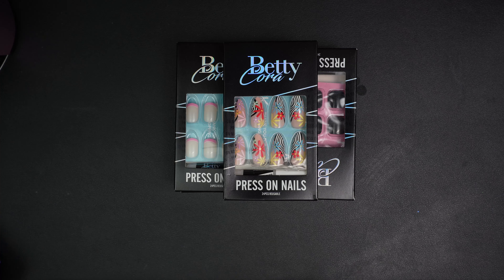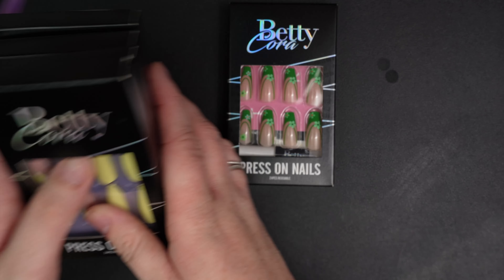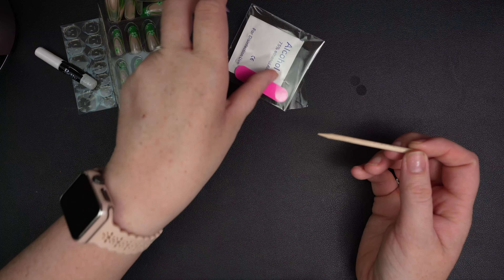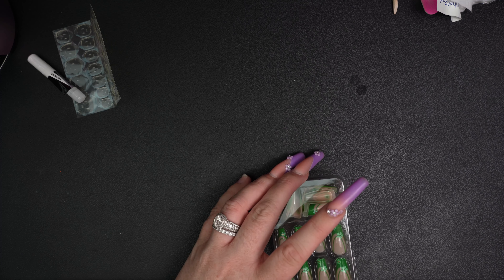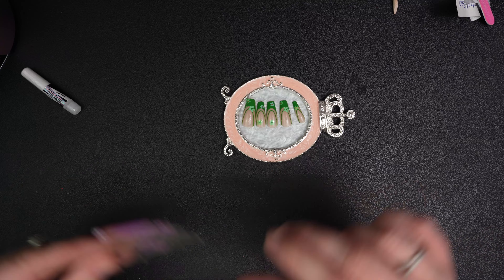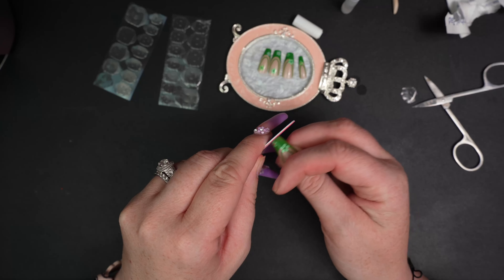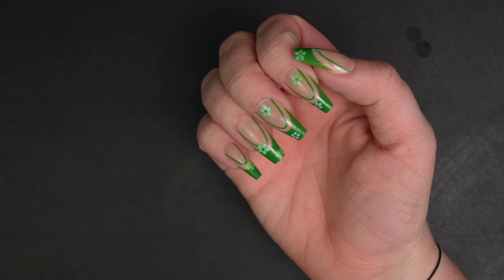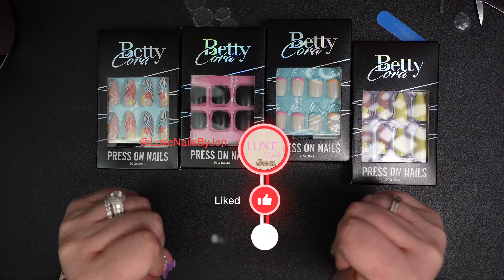How to make your press-on nails last for 2 weeks - BettyCora Press On Nails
Hey guys in to today’s video I’ll be using the BettyCora press on nails. Im going to show you how I got them to last up to two weeks while I was on vacation. BettyCora has so many beautiful press on nails to choose from at a very fair price. I just love the fact that I am able to wear them a long time and that they are reusable as well.

Amazon (full price)

Chapters:
00:00 Intro
00:08 BettyCora Press On Nails
02:06 Unboxing BettyCora Press ons
03:15 How to prep your nails for press ons
06:00 How to apply Press on nails
08:58 Final Look
11:23 Outro

Tools I use:
MelodySusie Scarlet drill
My original Nail drill (less expensive option)
Nail lamp
Desk Vacuum

Favorite Gel Nail Extensions
Kiara Sky Medium Almond
Apres Gel-X Tips
Allkem Gel Tips
Beetles Nail Kit
Favorite Builder Gel
AIMEILI Builder Base